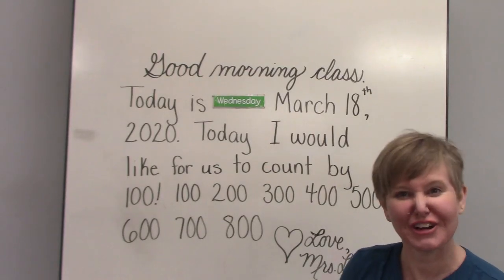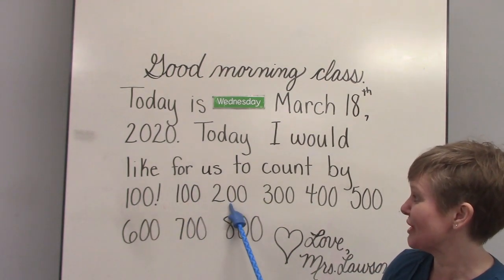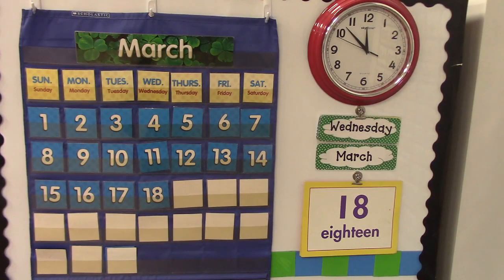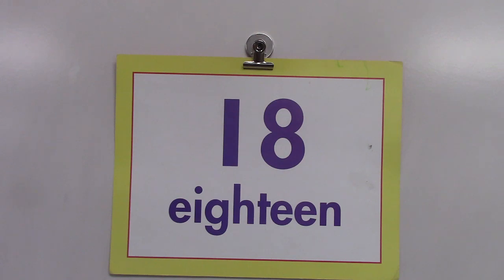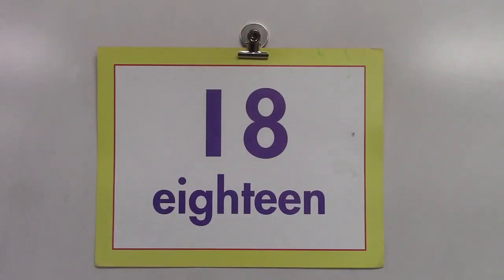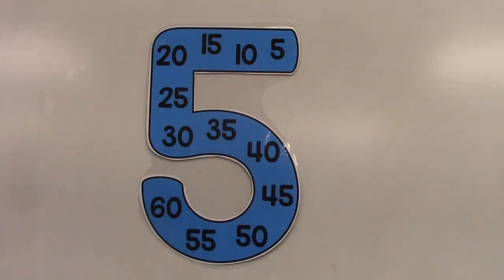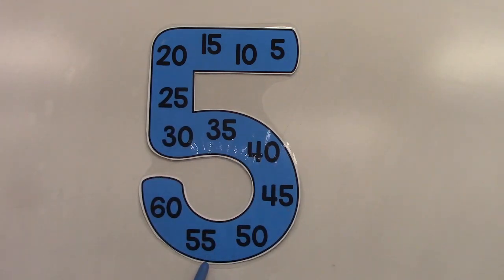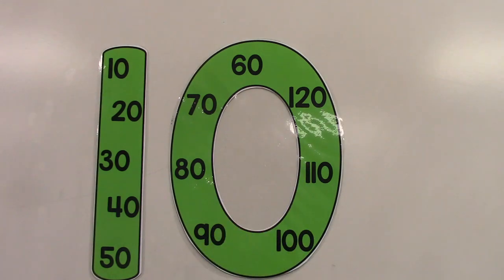Grade 1: Math lesson 3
\Welcome to our online math lessons.  In this lesson we will review the calendar, place value, 100 chart, addition with the sum of 10, and telling time.

After watching the video please complete your math worksheet.  Also take some time to review your math facts.

I have created a play list of fun review songs that may help your child.